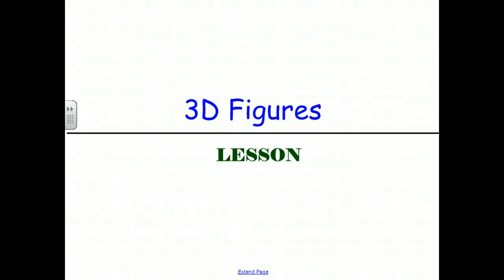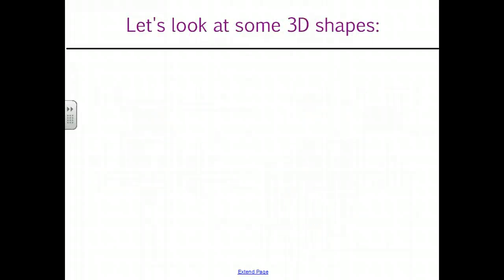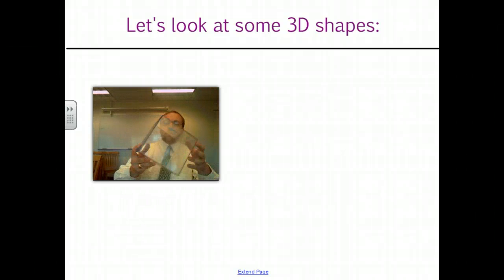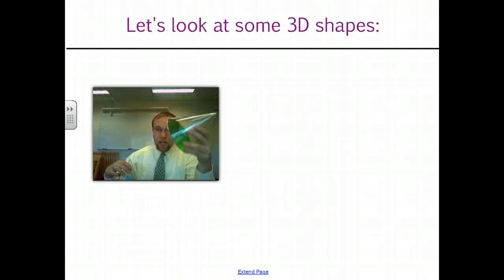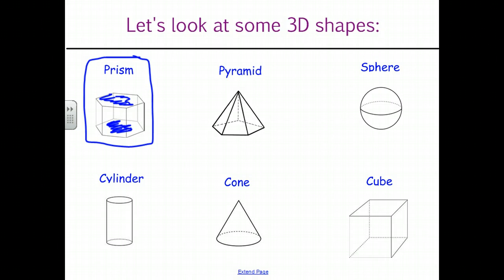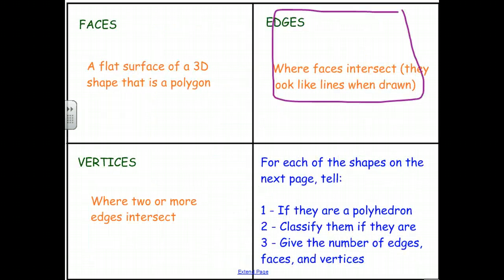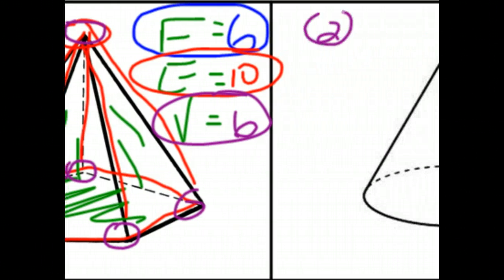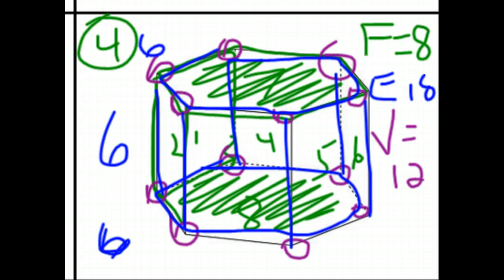FULL LESSON - 3D Figures and Important Definitions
FULL LESSON - 3D Figures and IMportant Definitions of Polyhedra